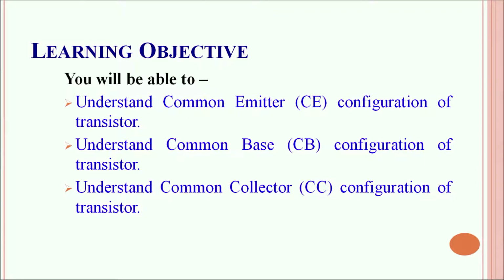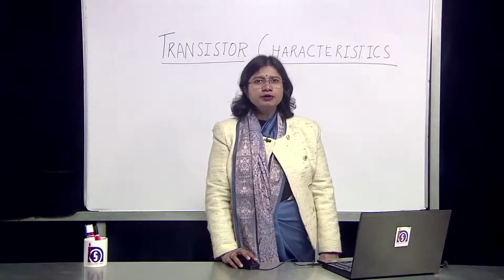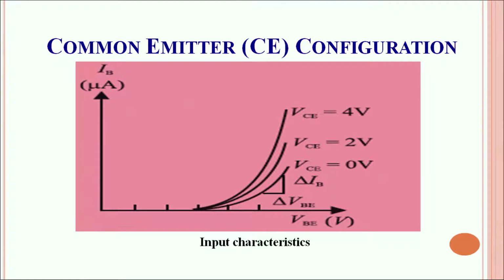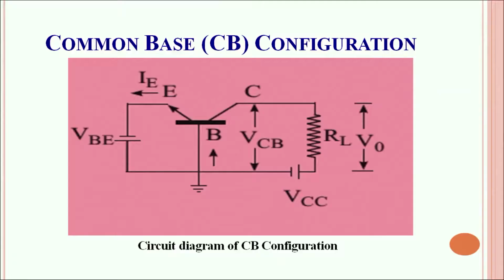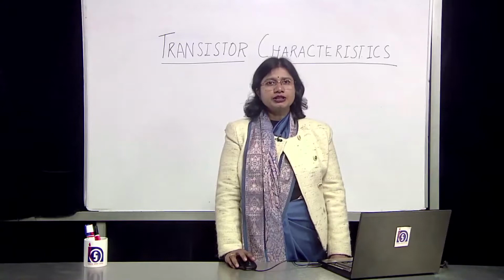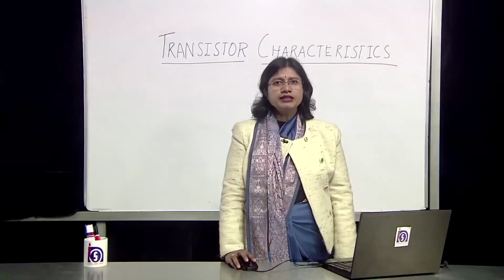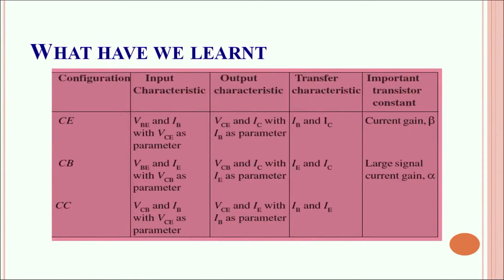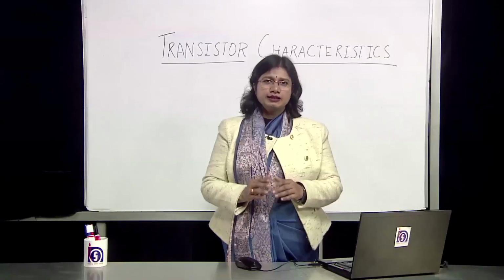28 Transistor Configuration - Semiconductors and Semiconducting Devices Part 7 || 312 Sr. Secondary